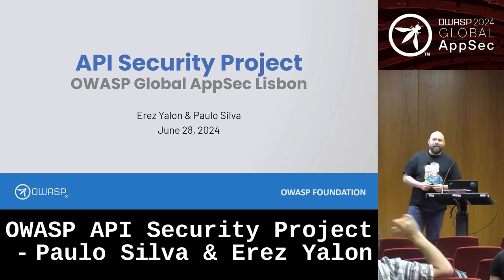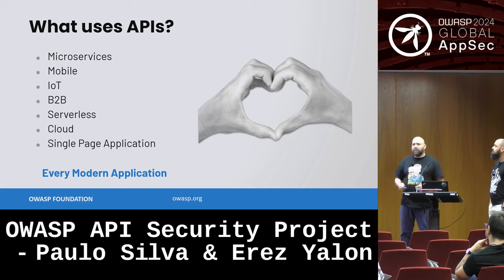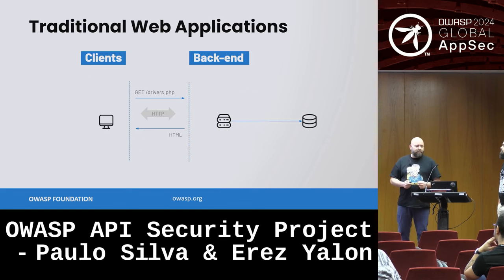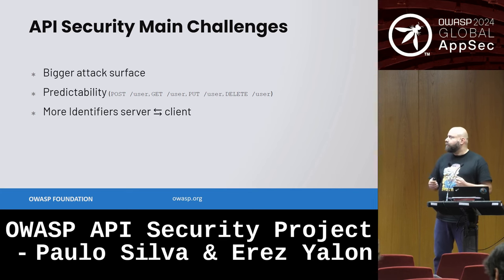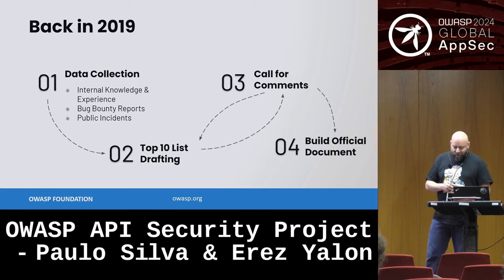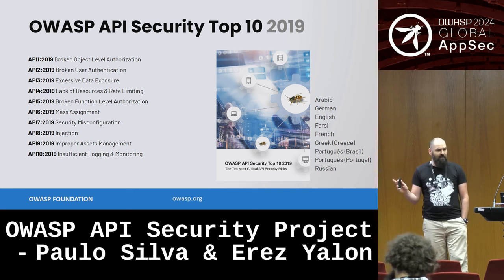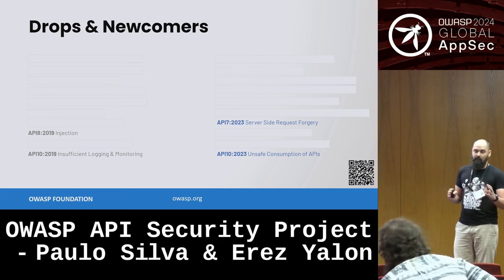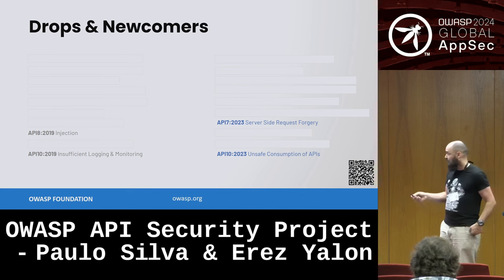OWASP API Security Project - Paulo Silva & Erez Yalon